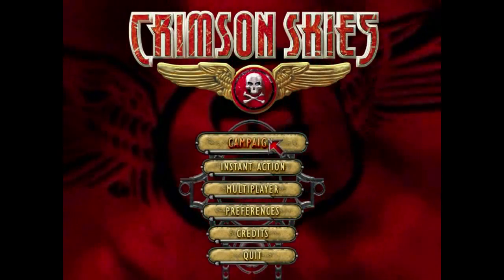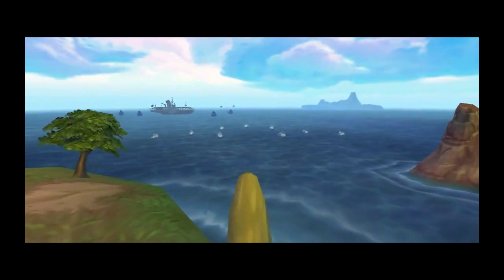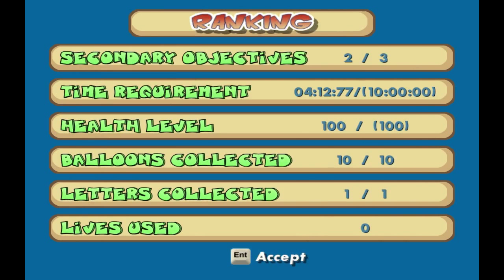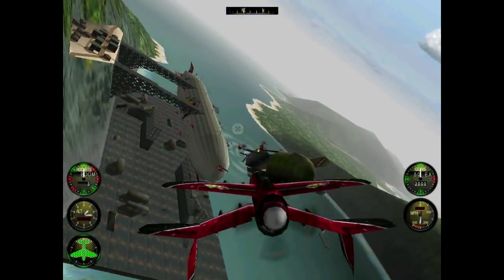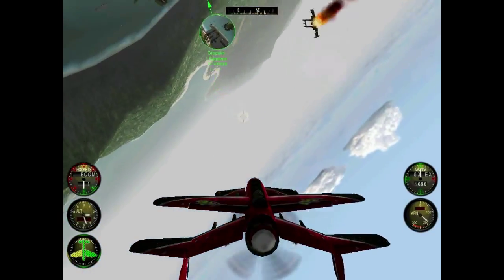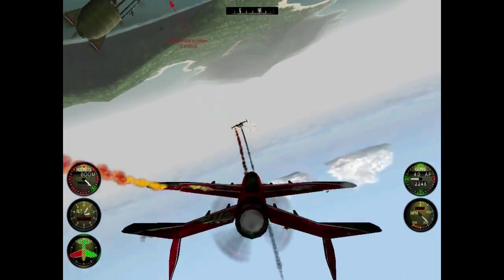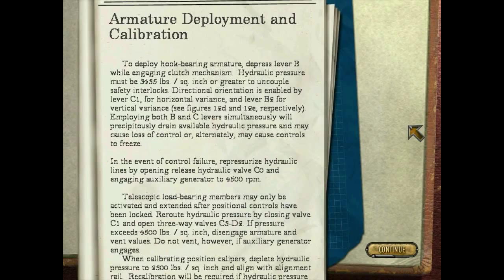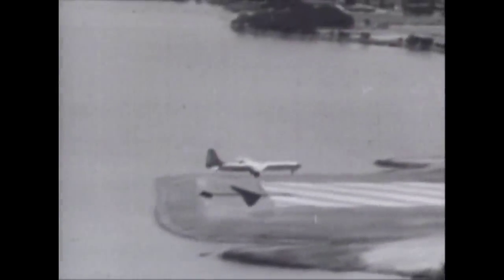Level 4 - Nathan Zachary and the Sinister Sub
A sneaky submarine?